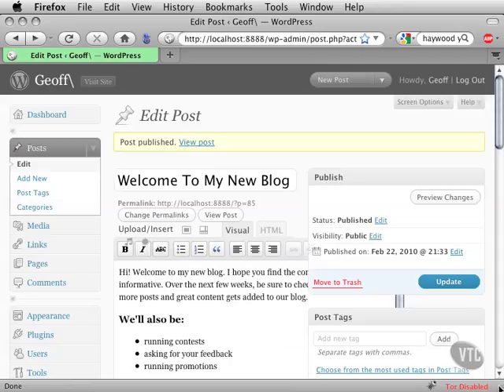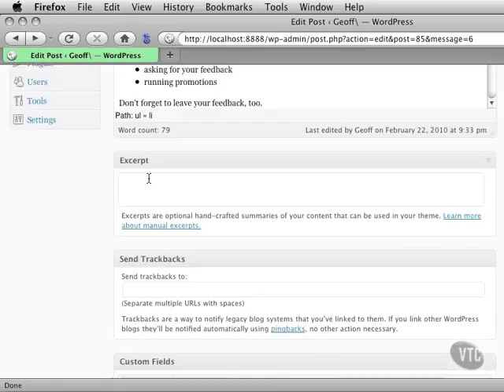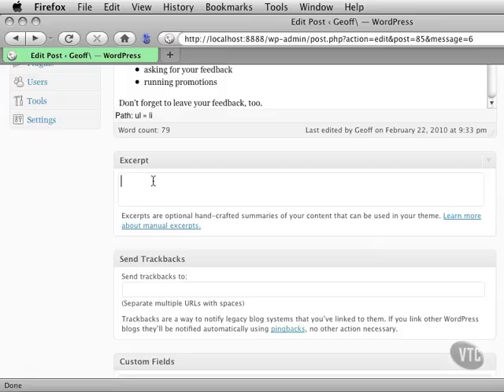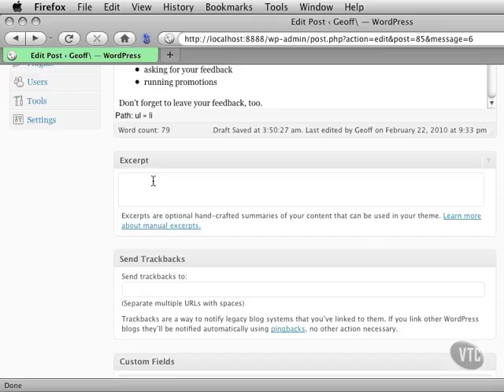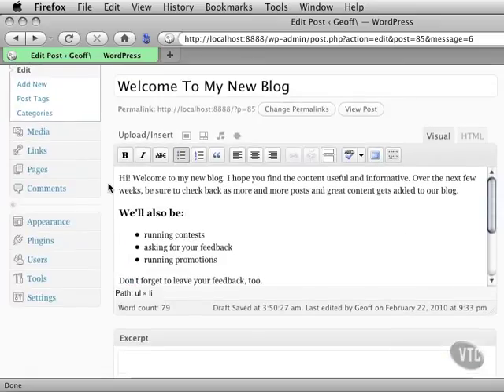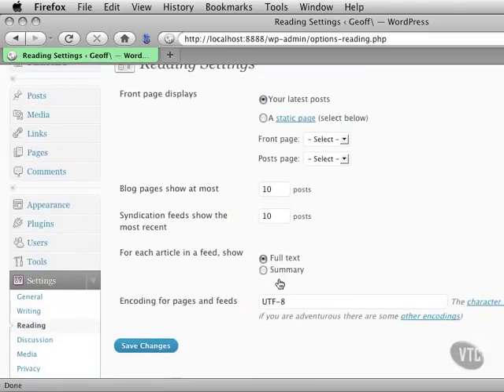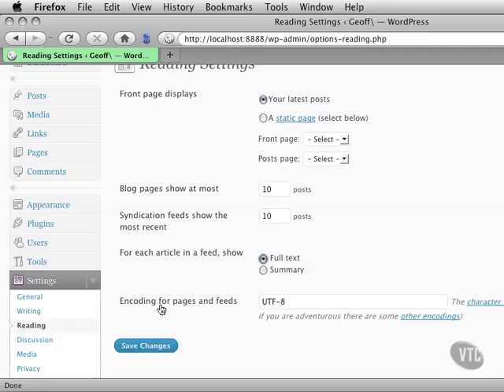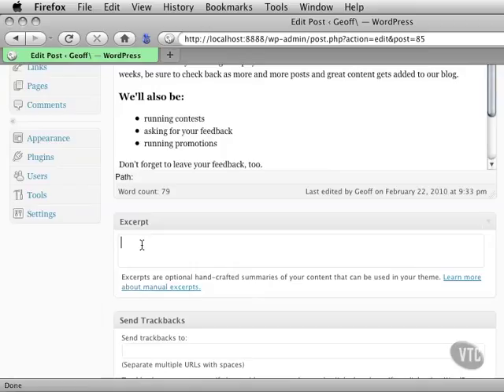10 Understanding Excerpts